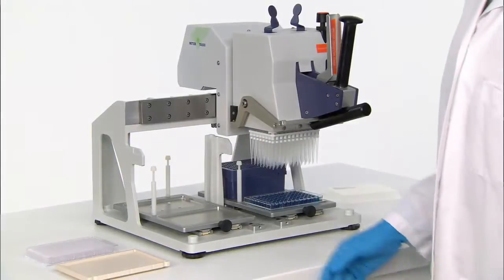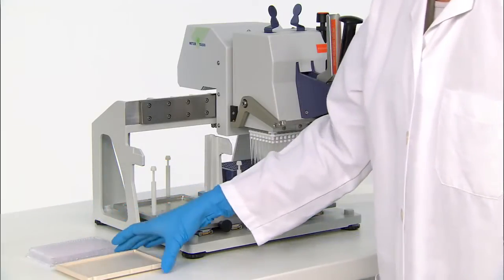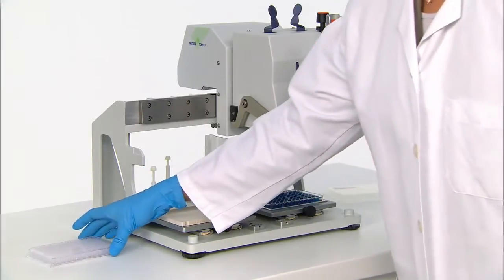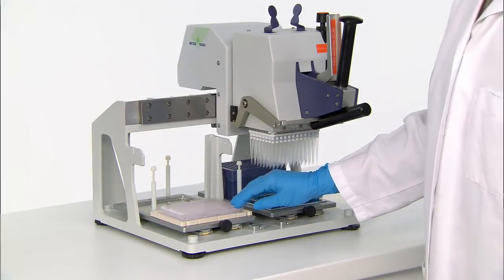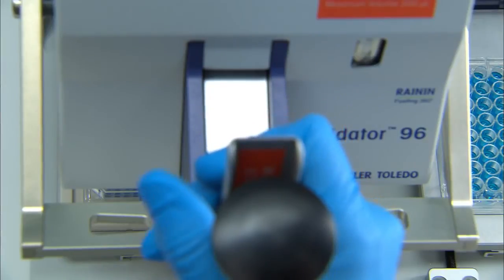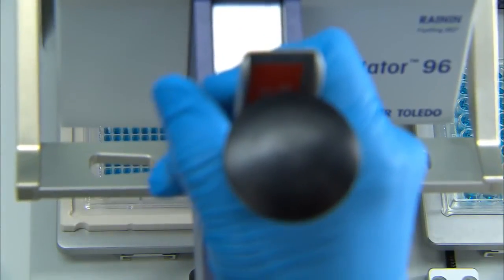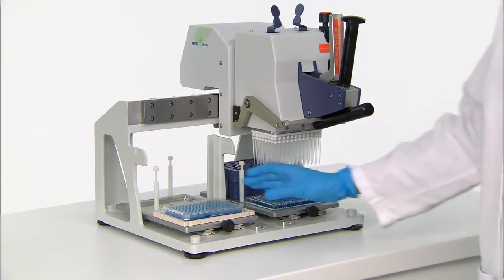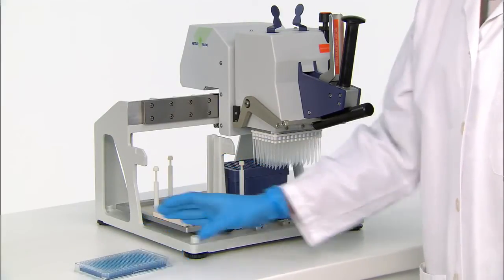384-Well Plate Filling | Rainin Liquidator 96 | Manual Pipetting Workstation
Rainin Liquidator™ 96 streamlines any 96-well or 384-well plate application. It is compact, requires no electricity and comes in two volume ranges – 0.5 to 20 μL and 5 to 200 μL. And because it is a manual device, Liquidator 96 is easy to use and requires virtually no training.